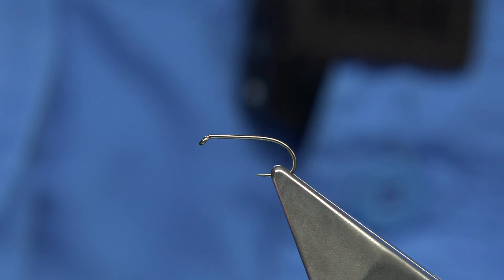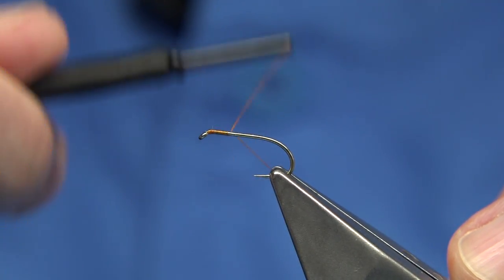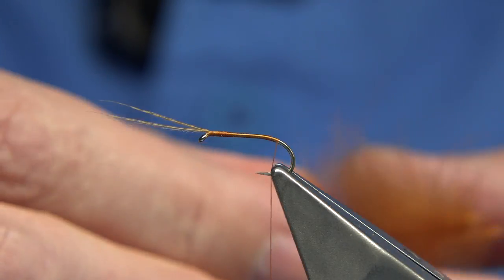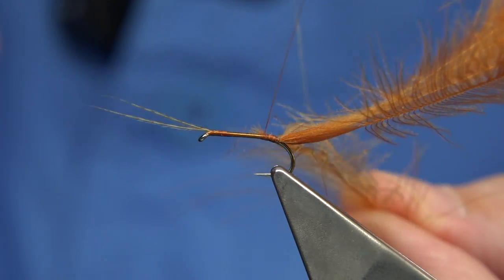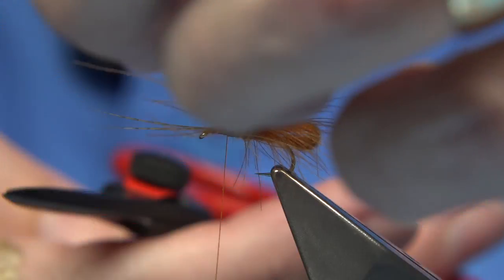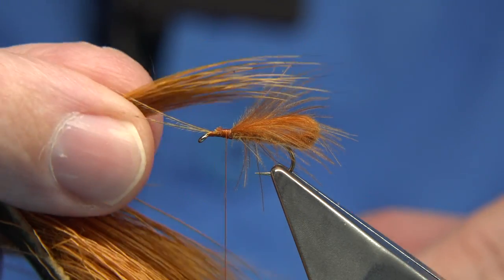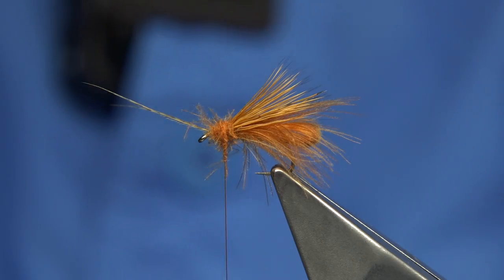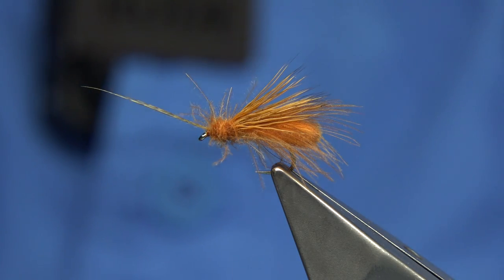Tying a Cinnamon CDC Bubble Caddis by Davie McPhail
Materials Used;

Hook, Fulling Mill All-Purpose Medium size 12
Thread, Uni-8/0 Rusty Brown
CDC Bubble Wing, Light 2 and 2 Dark Cinnamon CDC Feathers
Body, 1 Light and 1 Dark Cinnamon CDC feathers would up together..
Wing, Dyed Cinnamon Deer Hair
Thorax, Light and Dark CDC Fibres from the remains of the Wing
Horns, Bronze Mallard Fibres..